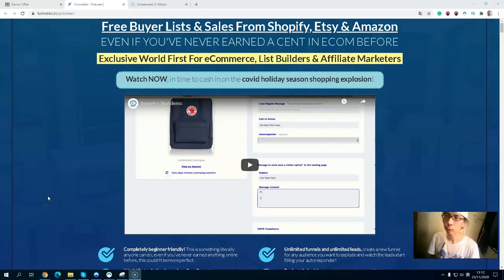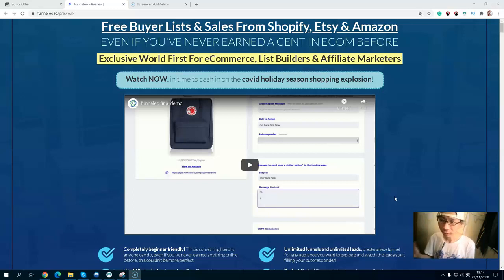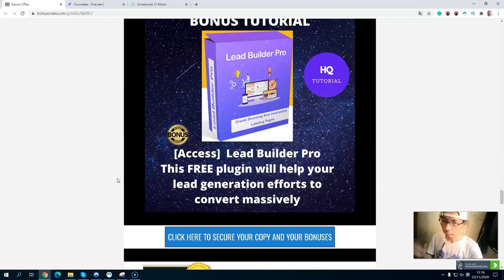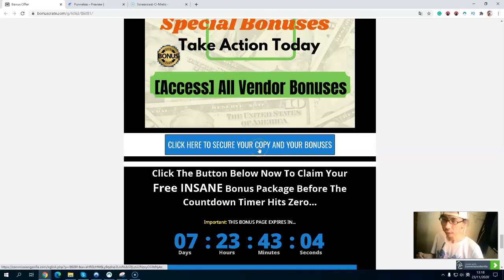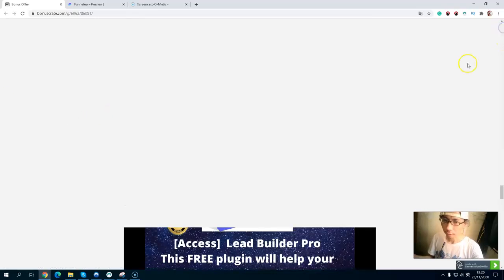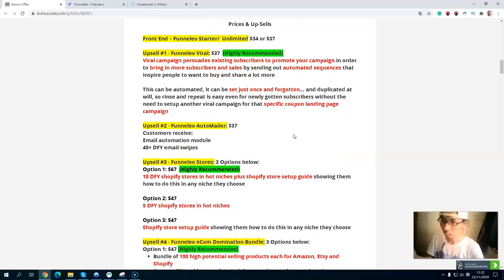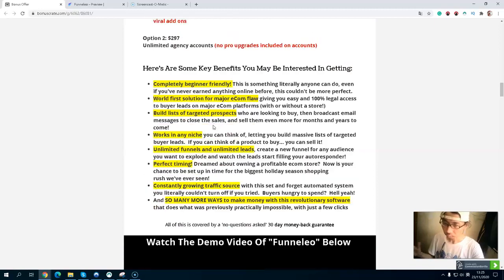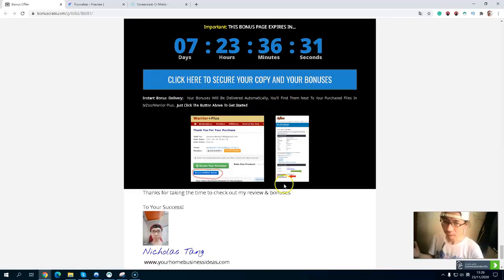🔥 Funneleo Review🔥 And Bonuses🎁How To Capture Emails & Customers on Amazon, Etsy and Shopify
Funneleo Review - In my honest review I give you an inside look at how Funneleo works and show you how you can take it to the next level with my exclusive bonuses

Funneleo is the first-to-market cloud-hosted platform that lets you capture emails of customers and potential buyers on Amazon, Etsy, and Shopify - where previously this was impossible to do.

This is PERFECT for people who already have a store, OR…

For people who are complete eCom newbies. We’ve made it completely beginner-friendly, by giving them a complete ready to go, plug and play Shopify store of their own.

Recommended Resources

Free Traffic
(Rank Page 1 of Google)
(Hidden Gems Built-in Alternative Traffic Methods)

Paid Traffic
(FB & Instagram Ads Spy Tool)
(Done For You Winning PPC campaigns)

Slick (20-In-1 Video Traffic App)